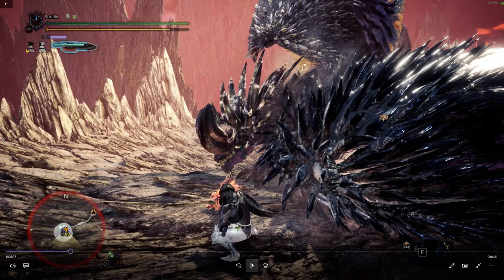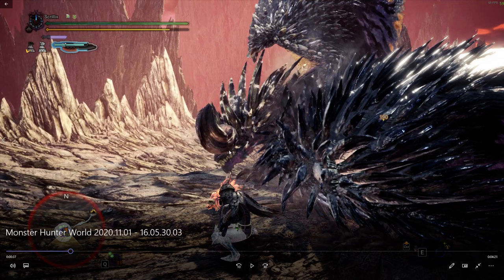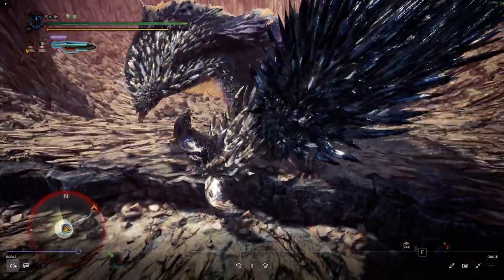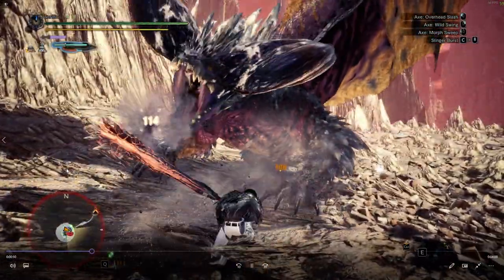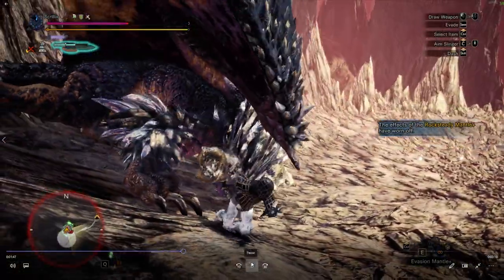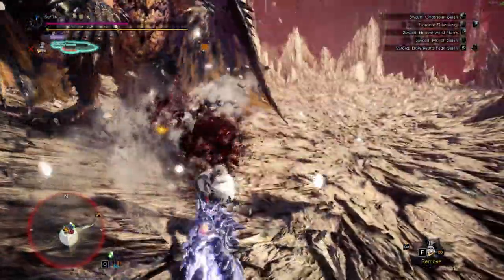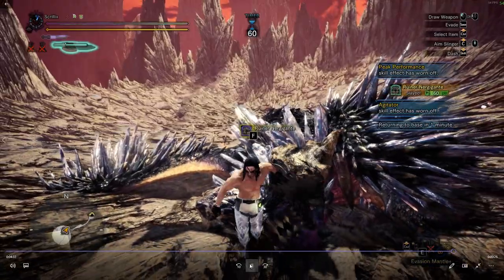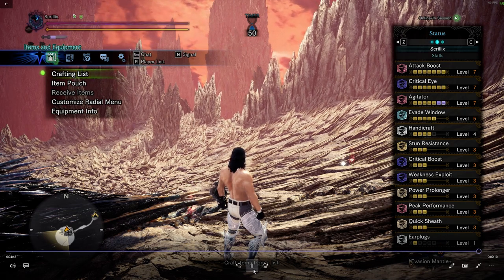[MHW:IB] Switch Axe 101 - Positioning and Playing Smart is EVERYTHING for the Switch Axe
Hello everyone, It's me Scrillix. Now don't get too worried, I am working on a ACTUAL Switch Axe guide, This is just a showing on what optimal Switch Axe gameplay CAN look like. I had someone tell me that they know how to combo, but don't necessarily know how to position or play so they don't get hit as much. I hope that this is a good example and tides you all over until my guide comes out!!

If you have any more questions for me, check out my Discord!!!

Remember to have fun in your games!! Happy Hunting!!